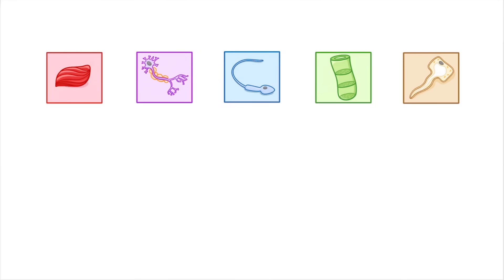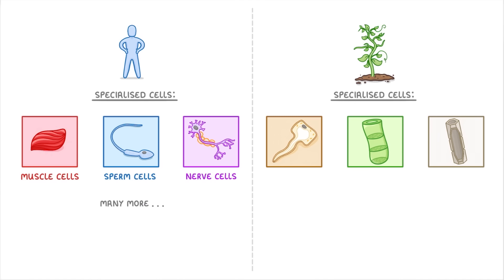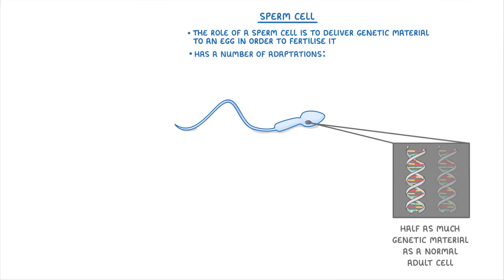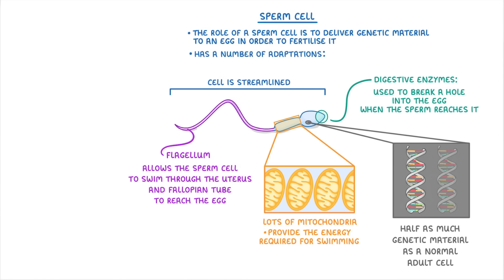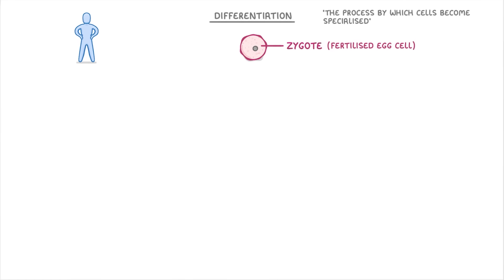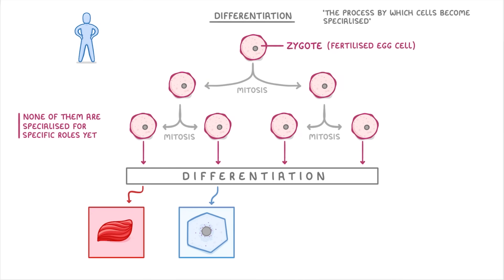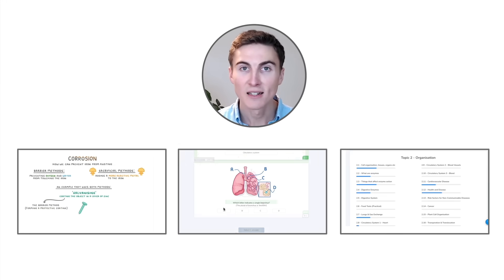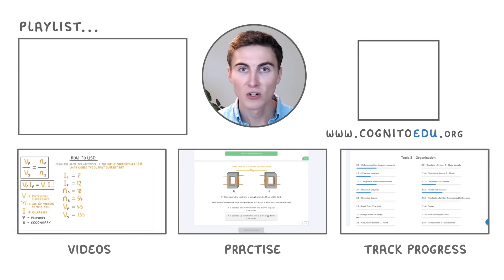GCSE Biology - Differentiation and Specialised Cells (2026/27 exams)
*** WHAT'S COVERED ***
1. What specialised cells are.
    * Examples in animals.
    * Examples in plants.
2. How specialised cells are adapted to their function.
3. The concept of cell differentiation.
    * How unspecialised cells change to become specialised.
    * The process starting from a zygote and involving mitosis.
4. A brief introduction to stem cells.

*** CHAPTERS ***
0:00 Intro to Specialised Cells and Differentiation
0:22 What are Specialised Cells?
1:01 Sperm Cell Adaptations
2:14 Key Features of Specialised Cells
2:41 What is Differentiation?
2:51 The Process of Differentiation
3:47 Introduction to Stem Cells